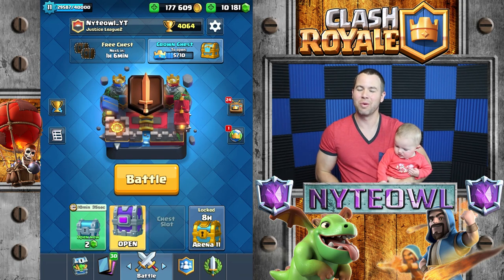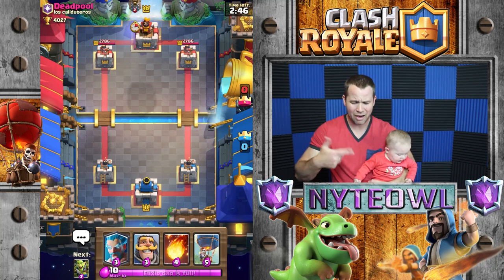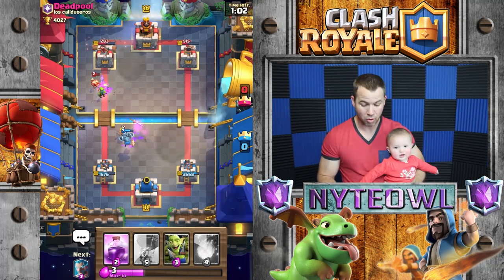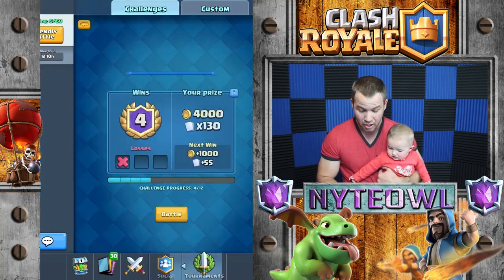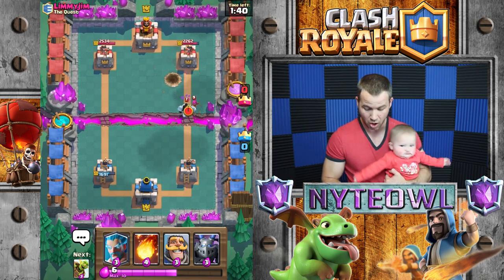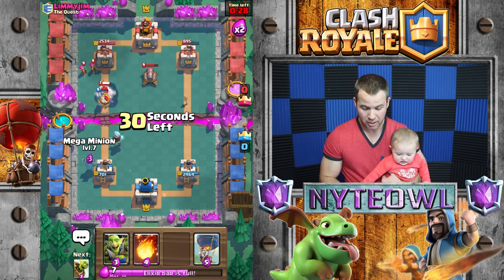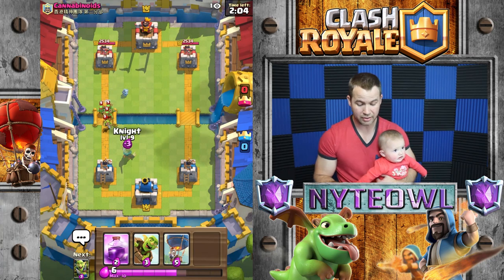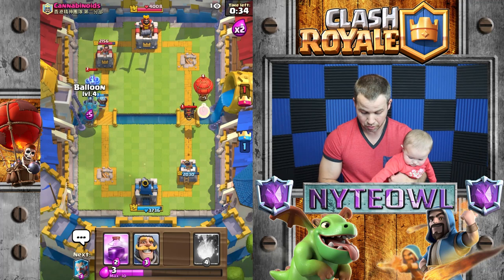A BABY Playing CLASH ROYALE! Balloon, Rage, Goblin Gang, almost 100% wins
I am loving this new deck I created and it is even so easy I can do it with my Little Girl playing! It is pretty simple, Wait for the perfect moment to throw in a sneaky balloon and Game over!